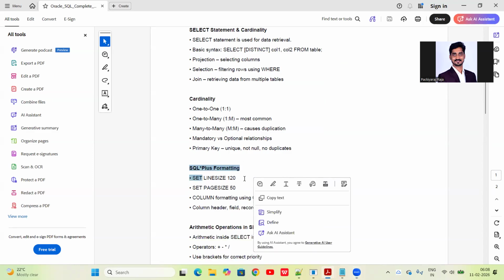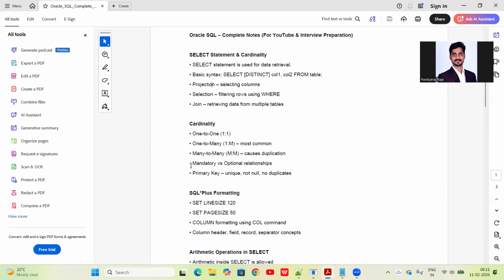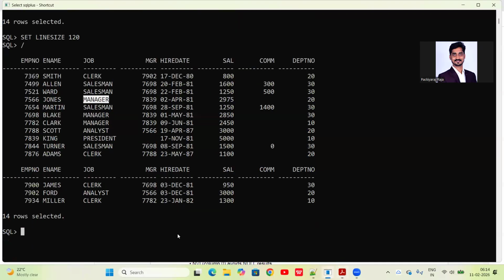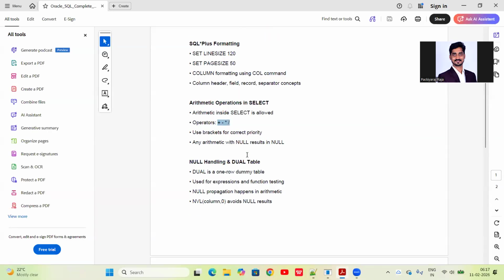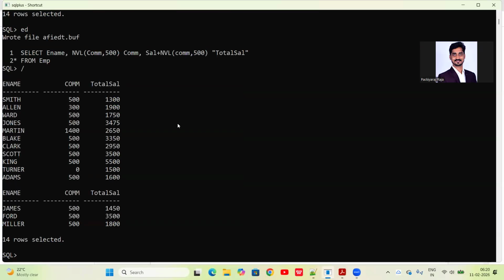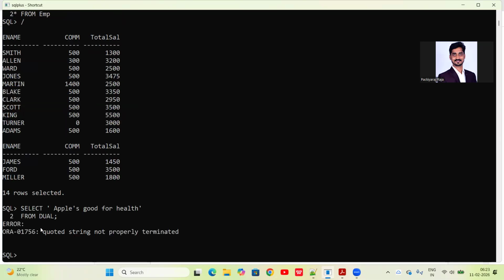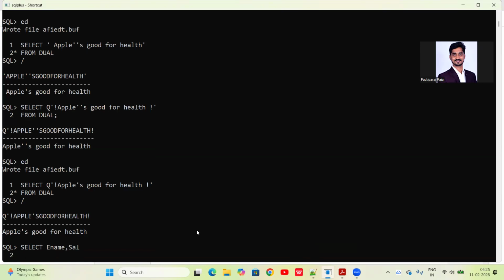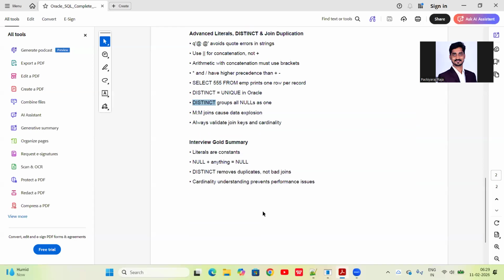Oracle SQL Complete Notes for Interview | SELECT, Cardinality, NULL, NVL, DISTINCT Explained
Master Oracle SQL with this complete revision session covering core concepts required for Interviews and Real-Time Projects.

In this video, I explained:

✅ SELECT Statement (Projection, Selection, Join)
✅ Cardinality (1:1, 1:M, M:M) & Data Duplication Issues
✅ Primary Key & Relationship Concepts
✅ SQL*Plus Formatting (LINESIZE, PAGESIZE, COLUMN)
✅ Arithmetic Operations & Operator Precedence
✅ NULL Propagation & How to Handle It
✅ DUAL Table Usage
✅ NVL & NVL2 Explained
✅ Literals (Numeric, Character, Date)
✅ Column Alias & Table Alias
✅ DISTINCT vs UNIQUE
✅ Join Duplication & Performance Impact
✅ Interview Gold Summary Points

If you are preparing for:

Oracle SQL Interview

PL/SQL Interview

DBA Concepts

Real-Time Project Work

This video will strengthen your fundamentals.